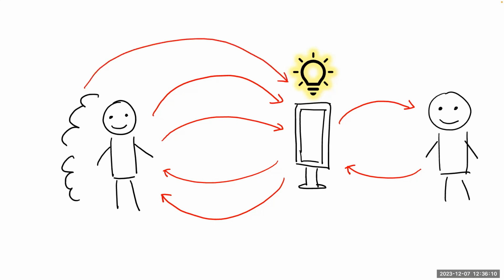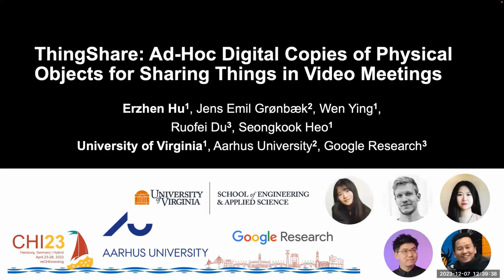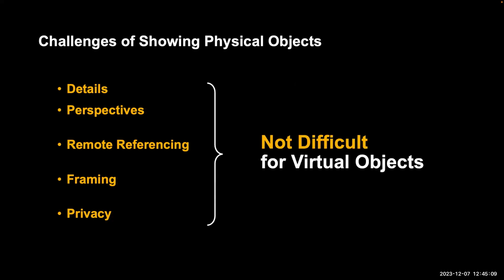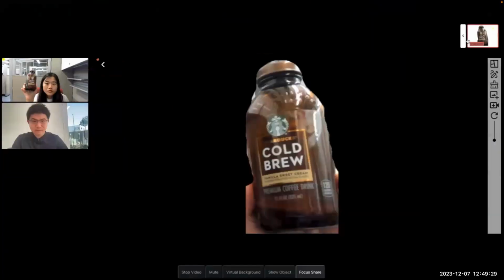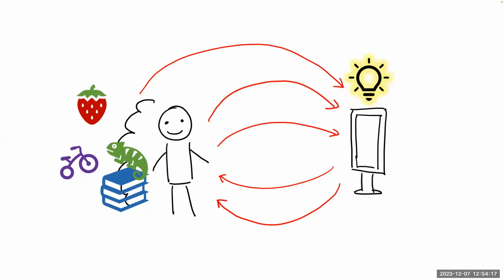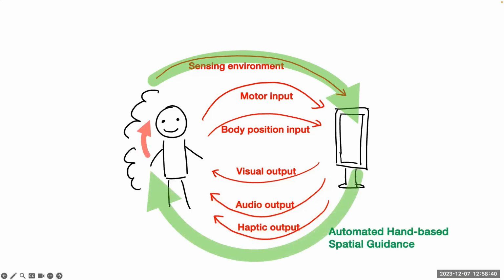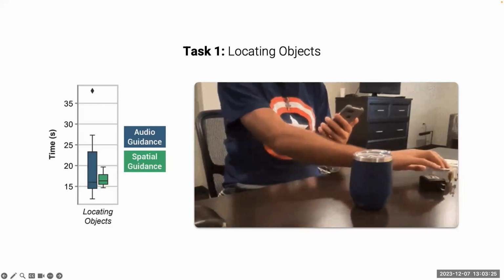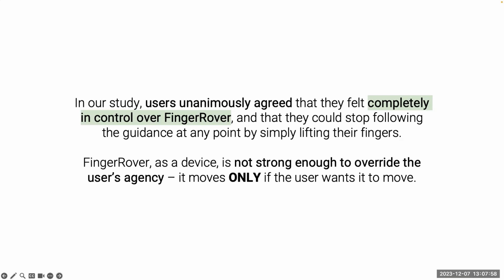HCIL Brown Bag Speaker Series: Seongkook Heo (December 2023)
The HCIL Brown Bag Speaker Series runs every Thursday during the Spring and Fall semesters. We bring in speakers from UMD and all around the world to share their research with the community. For more information on these events and more,

Talk Title: Connecting Realities for Fluid Computer-Mediated Communication

Abstract: Computers are more deeply integrated into our daily lives than ever before, and recent advancements in ML and AI technologies enable computers to comprehend the real world. However, using such capabilities for daily tasks still induces friction because of inefficient interactions with them.  In this talk, I will share my group’s research on how we can better connect the physical and virtual worlds through the design and development of interactive systems. First, I will discuss how we can bring objects and interactions of the physical world into the virtual world to make virtual communication rich and frictionless. In many computer-mediated meetings, we not only share our faces and voices but also physical objects. We developed a remote meeting system that supports the instant conversion of physical objects into virtual objects to allow efficient sharing and manipulation of objects during the conversation.

Second, I will share how we can physicalize computation results into physical actions. Many projects and applications have demonstrated the use of AI in assisting users with visual impairments. However, computers usually only provide guidance feedback to the user and leave the interpretation of the feedback and the execution to the user, which can be cognitively heavy tasks. We suggested automated hand-based spatial guidance to bridge the gap between guidance and execution, allowing visually impaired users to move their hands between two points automatically. Finally, I will discuss the implications and remaining challenges in bridging the two realities.

Bio: Seongkook Heo is an assistant professor in the Department of Computer Science at the University of Virginia. He has been working on Human-Computer Interaction (HCI) research, focusing on bridging the gap between physical and virtual worlds to make computers better support rich and nuanced human interactions by designing novel interactive systems and developing sensing and feedback technologies. His research has been published at top HCI venues, including CHI, UIST, and CSCW, and recognized by Best Paper and Poster Awards at CHI, MobileHCI, and IEEE VR. He is also the recipient of the Engineering Research Innovation Award at the University of Virginia and the Meta Research Award. He received his Ph.D. at KAIST and worked at the University of Toronto as a postdoctoral researcher before joining the University of Virginia.